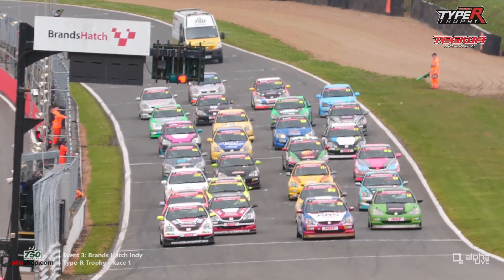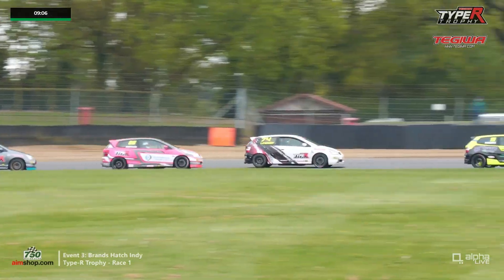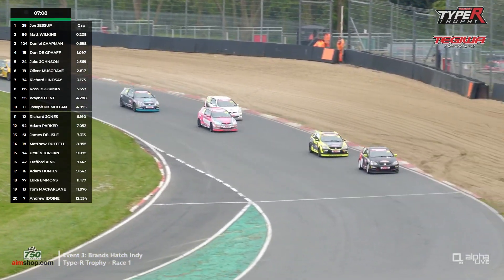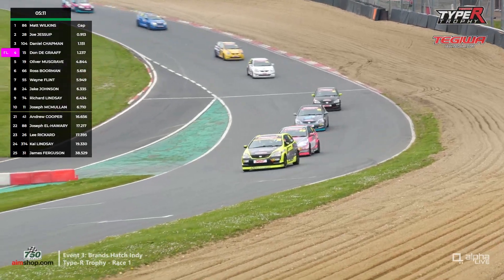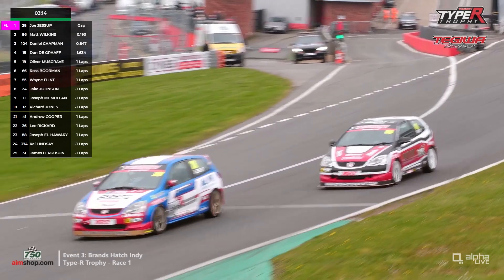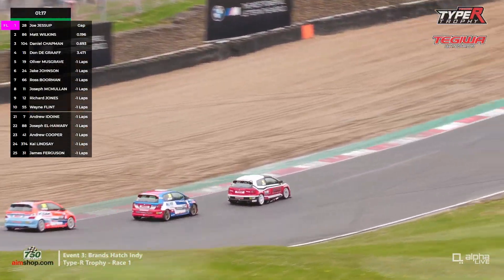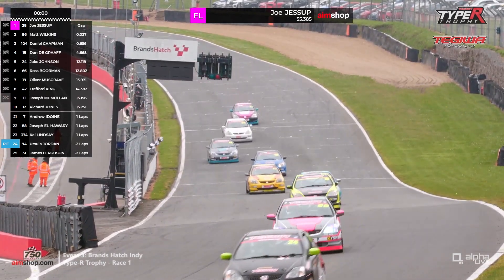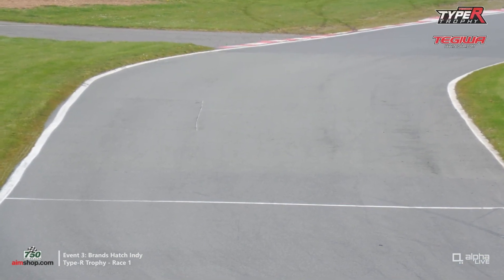Tegiwa Type R Trophy Championship - Brands Hatch Indy 2024 - Race 1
Catch up on all the action from the opening rounds of the 2024 Tegiwa Type R Trophy Championship with 750 Motor Club - The UK's Home Of Affordable Motorsport